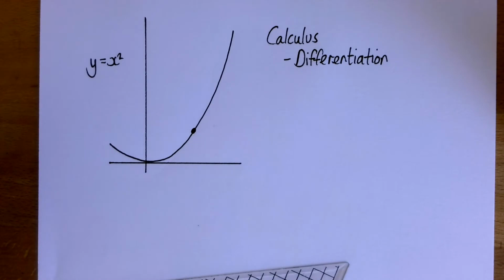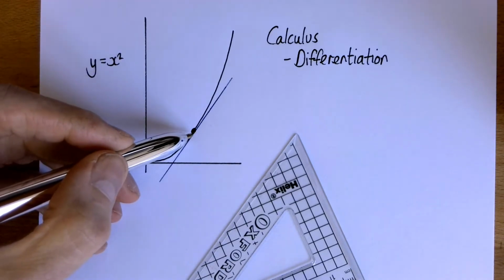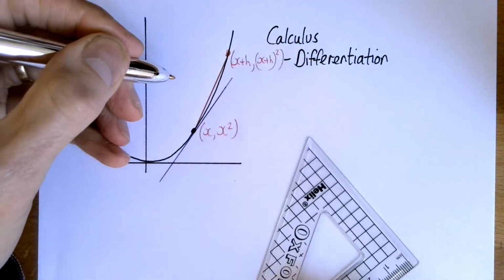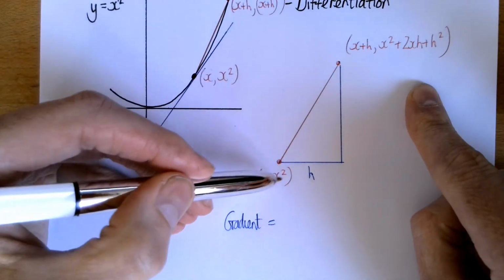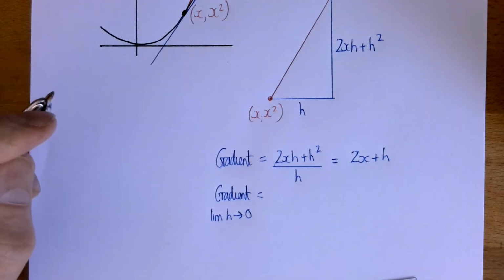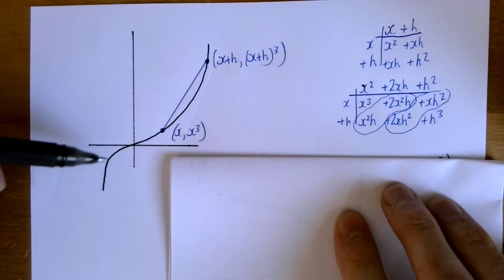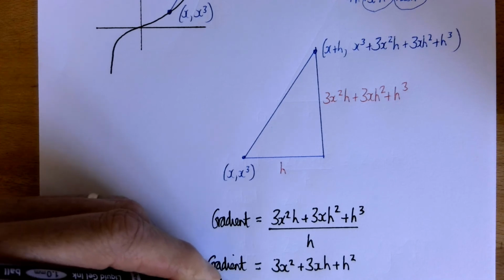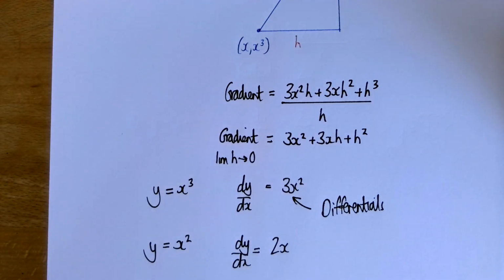Year 12 - Differentiation by first principles